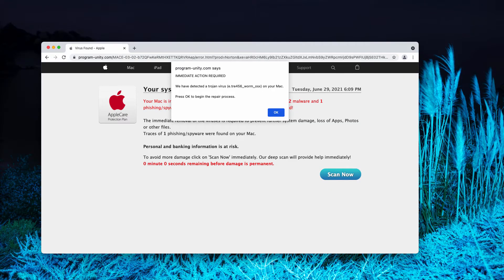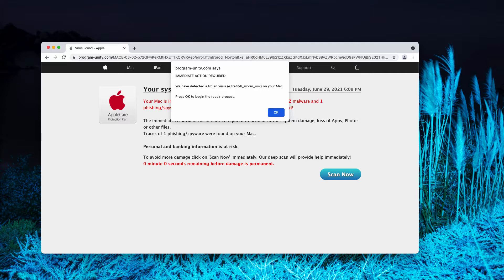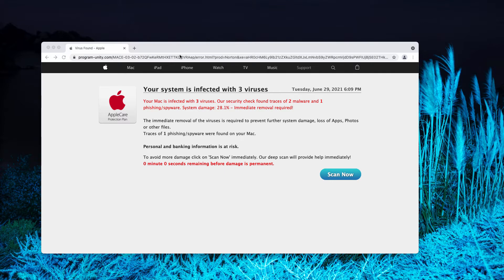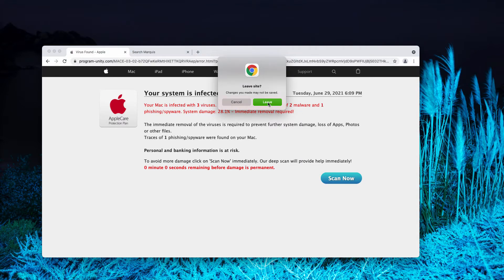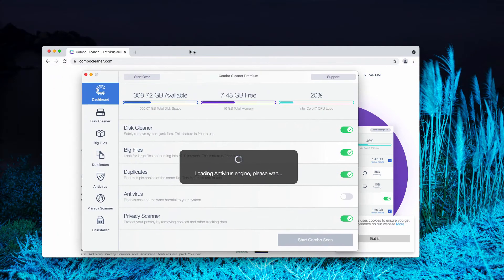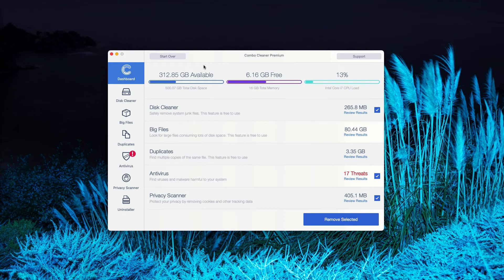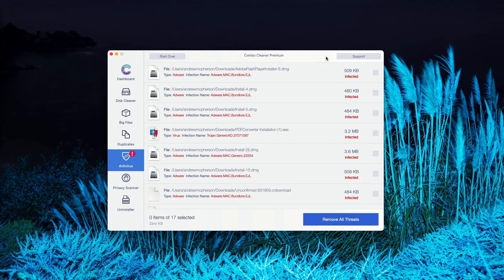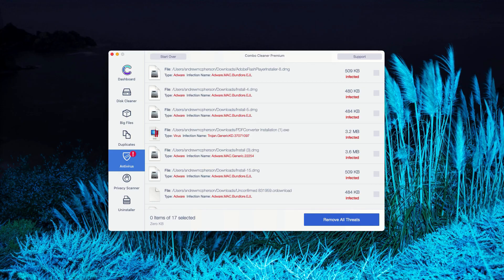Program-unity.com Virus Found scam removal.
Program-unity.com is a scary alert attacking many Macs today. Remove it with Combo Cleaner Antivirus or refer to the manual guidelines in the video.